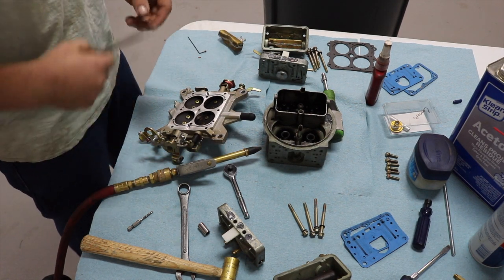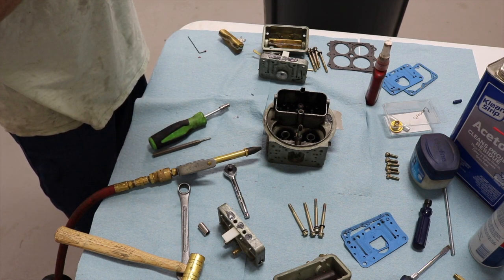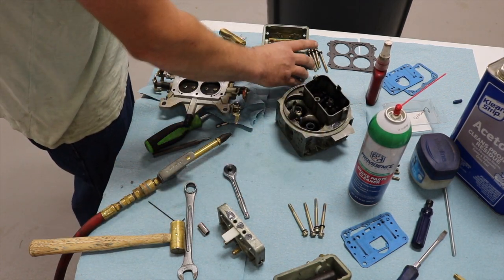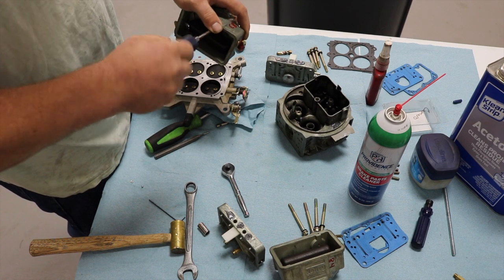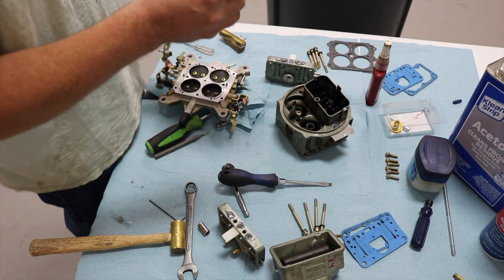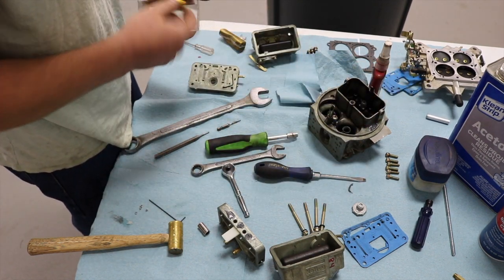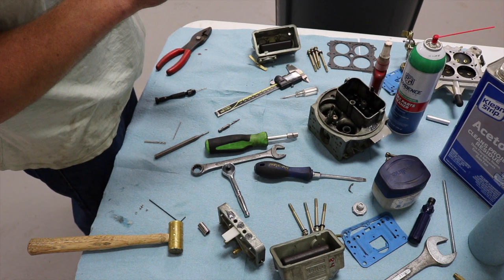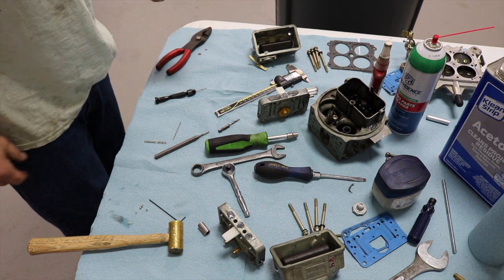Building a Blow Through Carburetor For The Turbo 460 Part 1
This is the first of our series on building a blow through carb using a regular Holley 750cfm mechanical secondary. To make a carb work with low boost is pretty easy. start by removing the choke and epoxying the hole in the main body closed where the choke rod came through. Remove the main body from the throttle plate, nock the power valve check valve out of the throttle plate then drill tap and plug it. If you have brass floats replace them with nitrophyl floats. Remove the primary power valve, drill the power valve channel restrictors to 0.080" and install a boost actuated power valve. If you have a secondary power valve plug it.

Boost actuated power valve

Front nitrophyl float

Rear nitrophyl float with jet extensions

Popsicle sticks to mix the epoxy

Pin vise and small drills This is garbage but it gives you an idea of whats needed. I will be changing this in the third video of building a blow through carb when i turn the boost up.